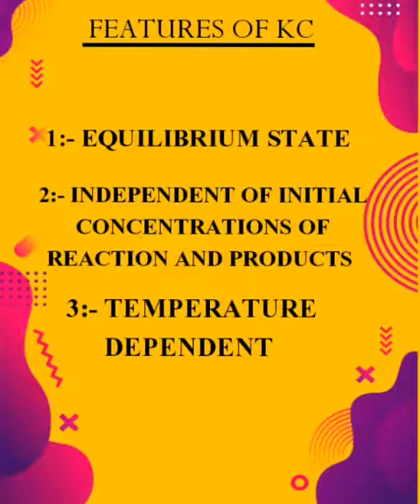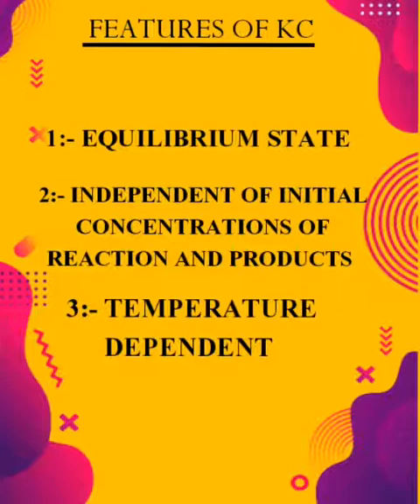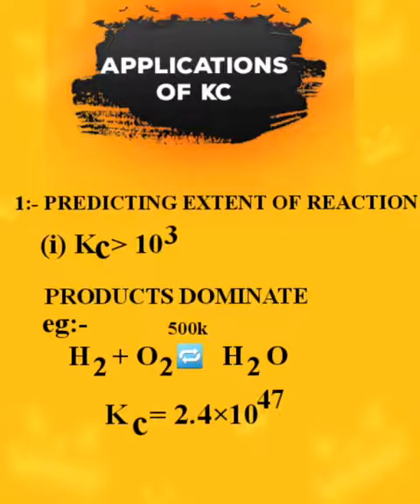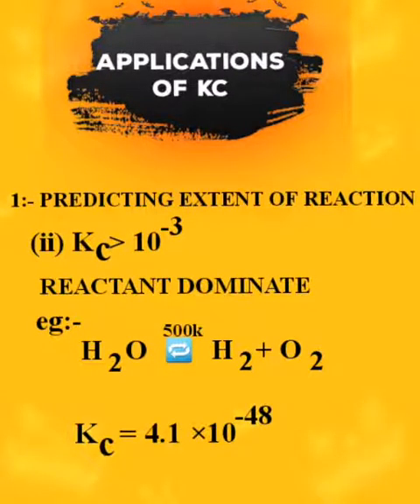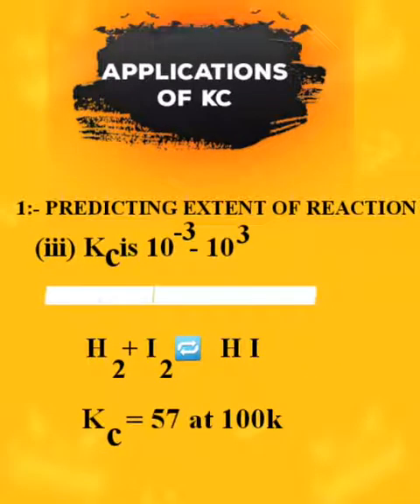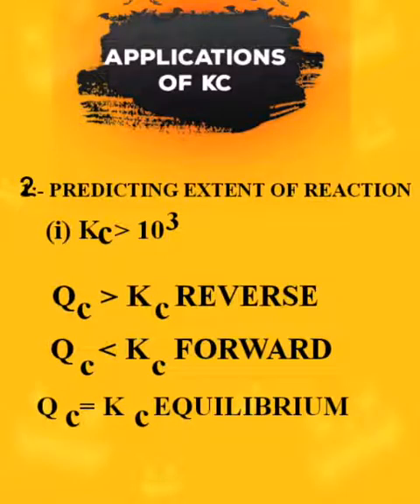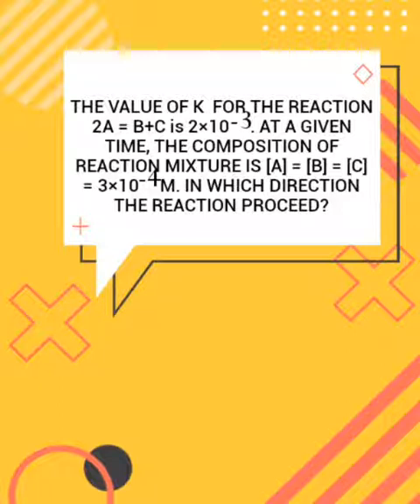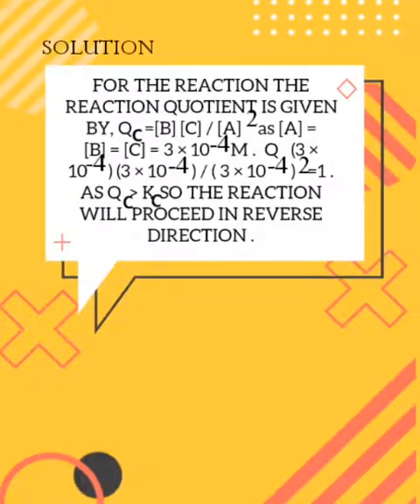EQUILIBRIUM CONSTANT || +1 Chemistry